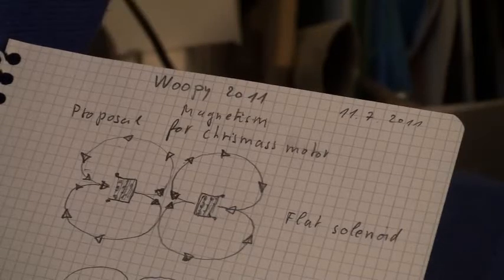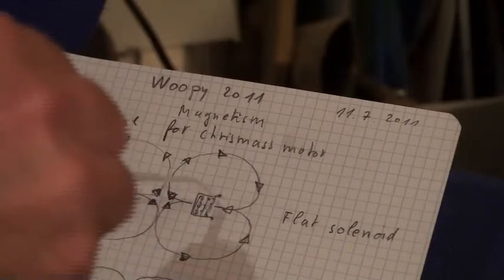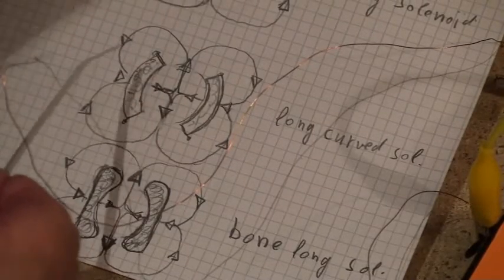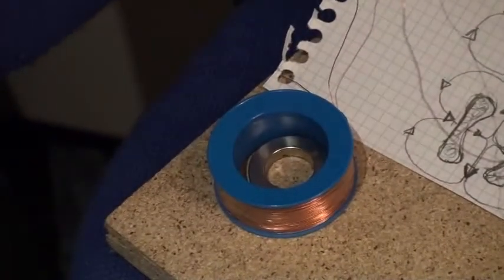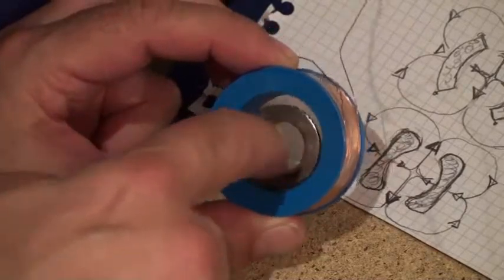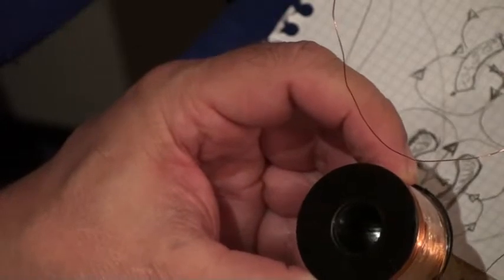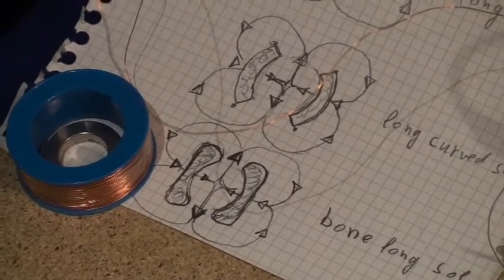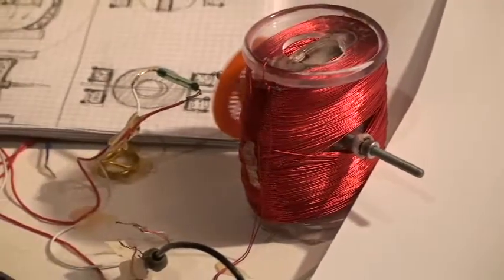christmas gift motor from ted 1.wmv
An interesting experimnent based on the TED .com)
input based on the Newman motor generator and probalby also some Bedini

does the magnetic field behave as standard fluid and exhibit  acceleration when compresed in a vane ?

good luck at al
Laurentl

Laurent